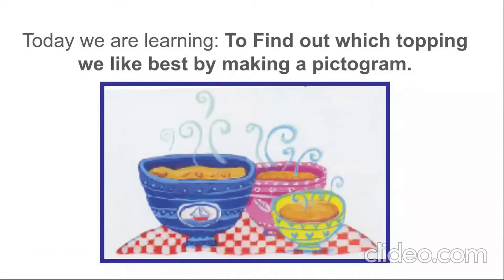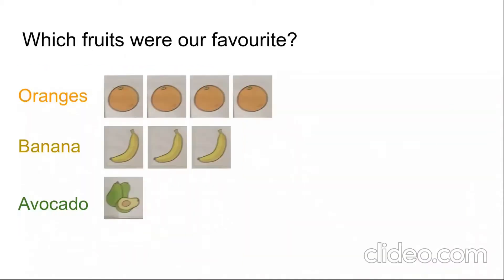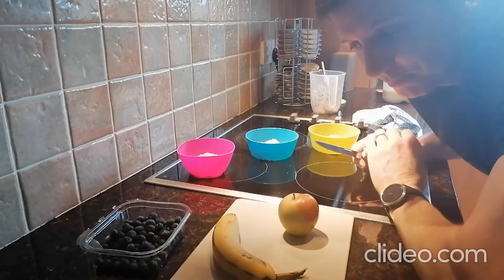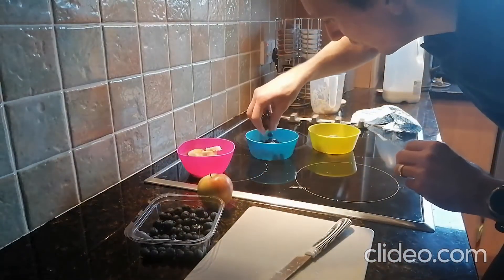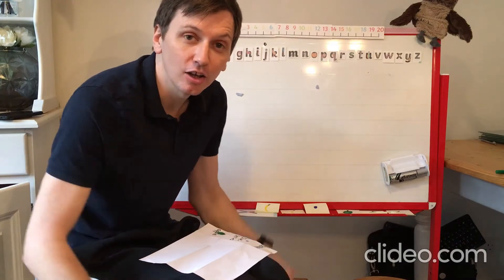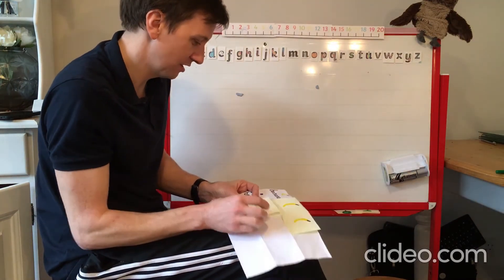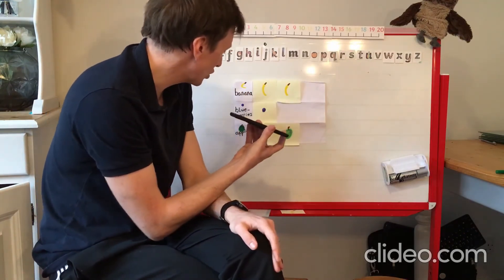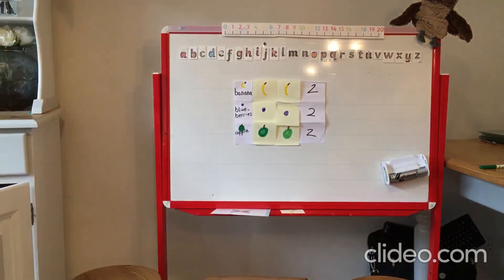Pictogram - Porridge toppings